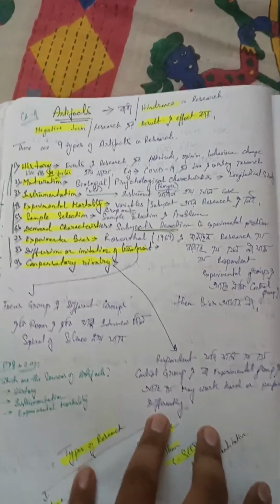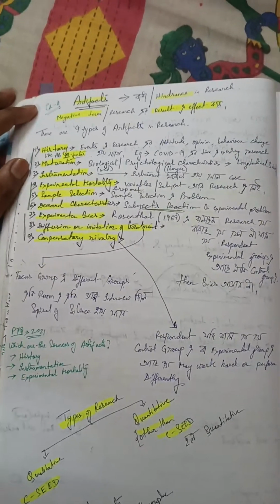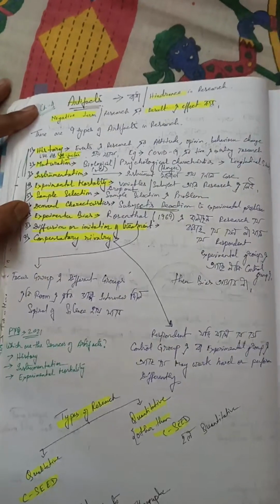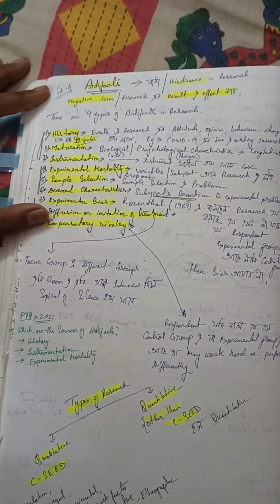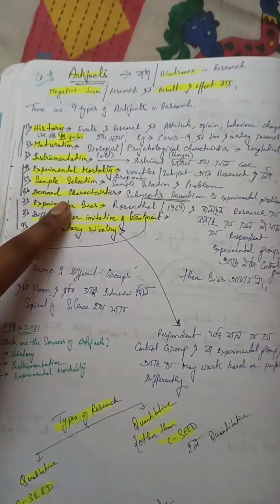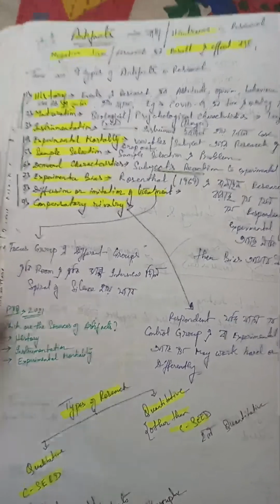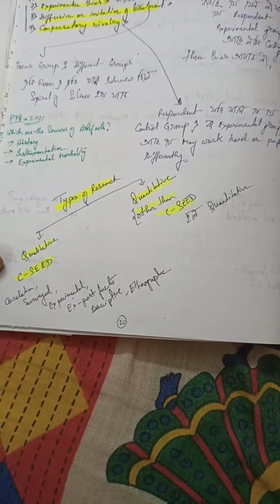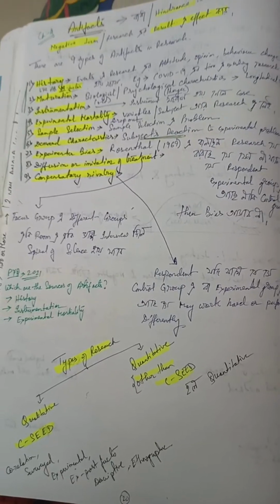Research-6 Revision Lecture Series